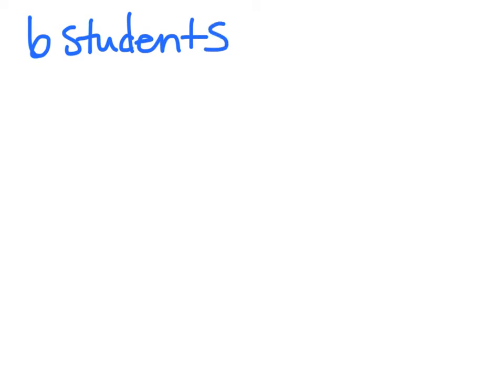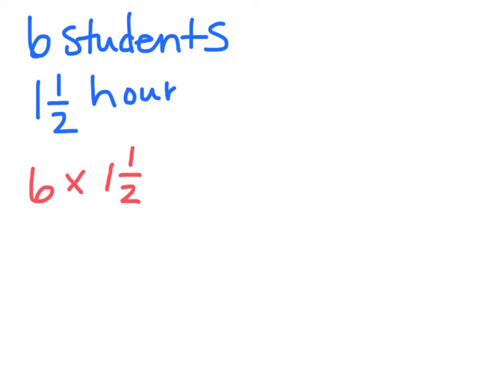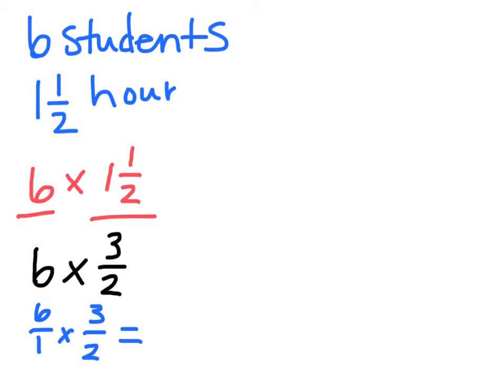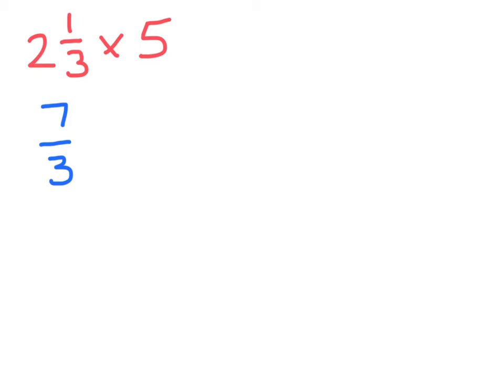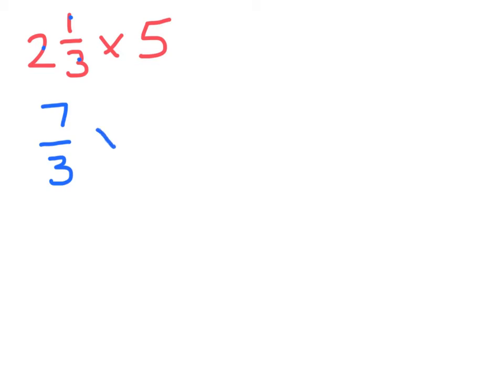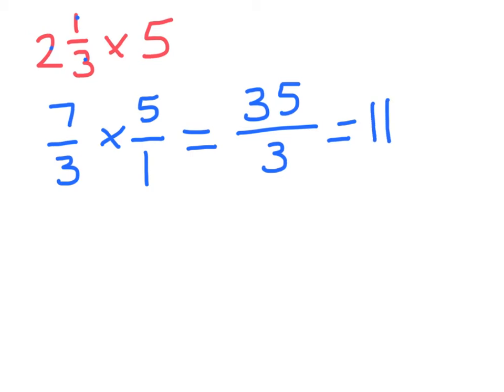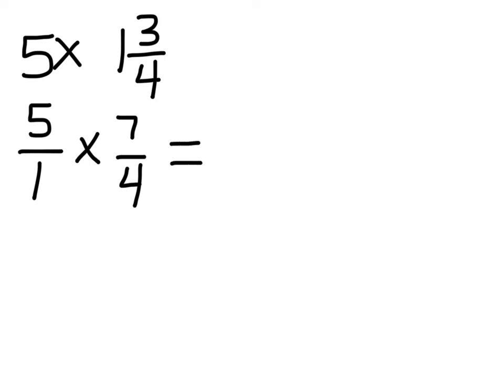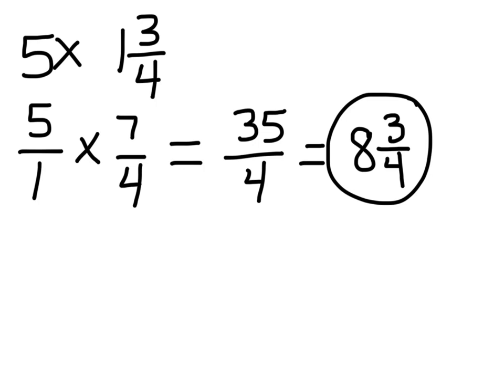Grade 5 Math Ch 4.4